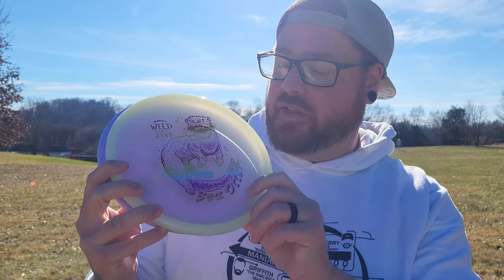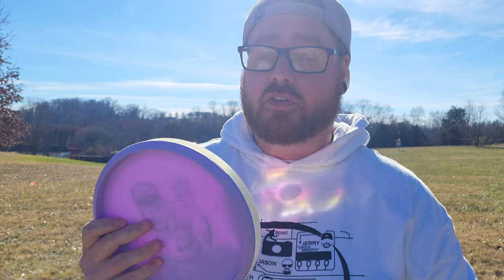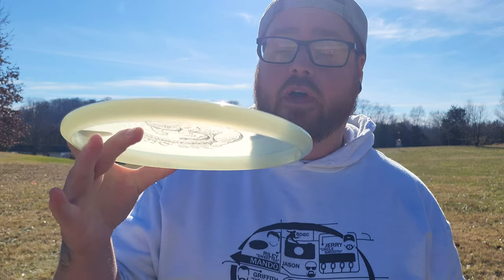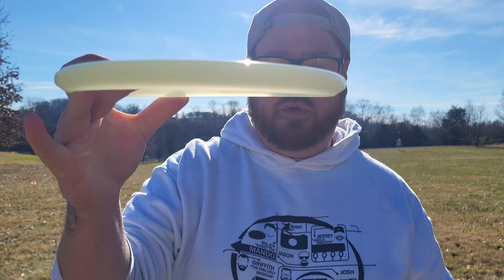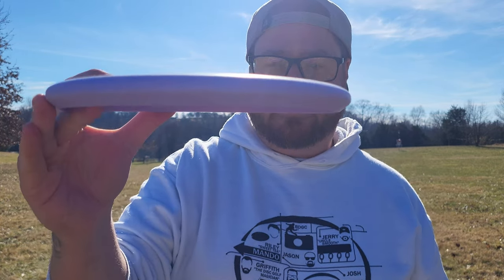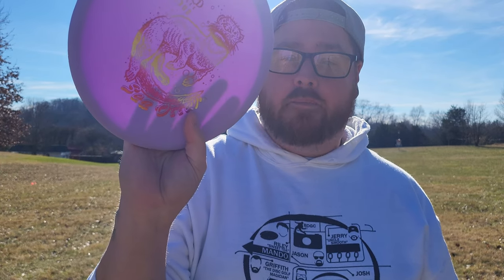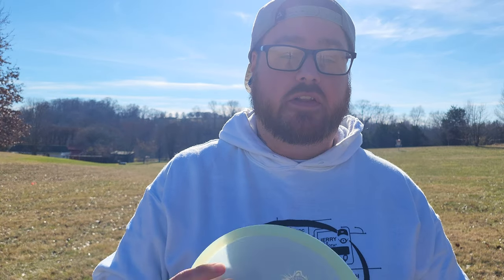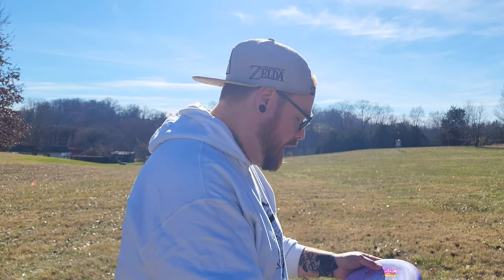SEA OTTER from WILD DISCS | Throwing EVERY Disc Possible | #281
- Frank Reynolds
- Thorsten Scheel
- Jonathan Pickle
- Josh Delp
- Micah Milam